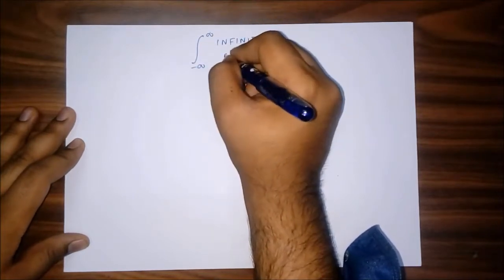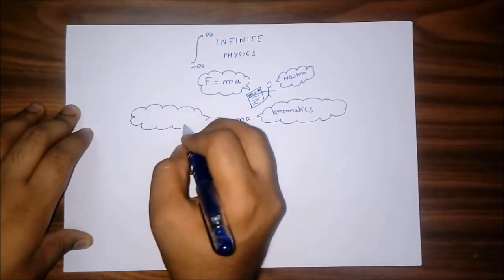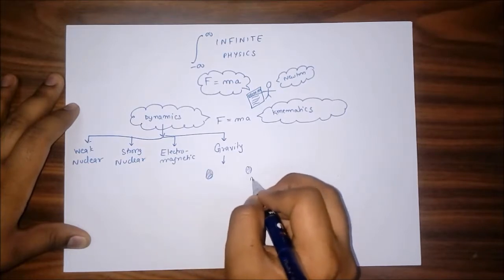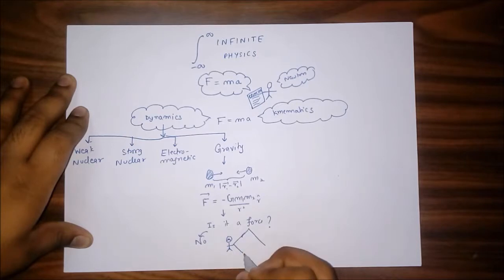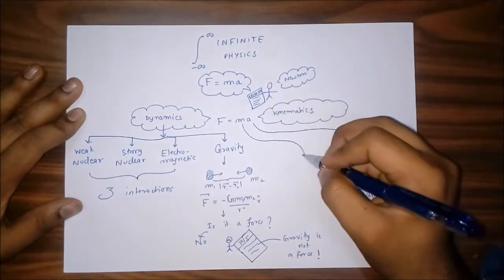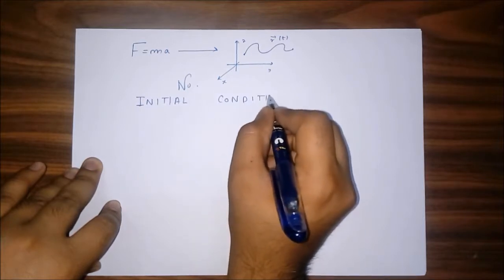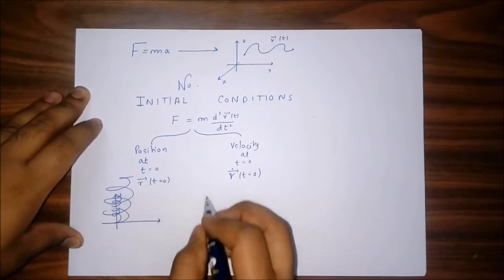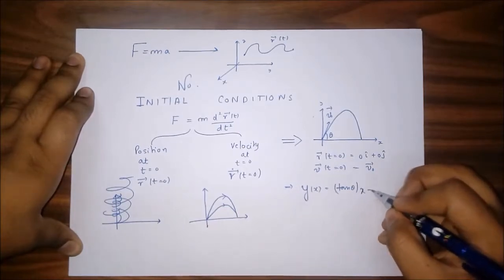Infinte physics : deeper insights to Newton's F = ma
Newton's second law F = ma is explained from a wider point of view , the relation of force F and acceleration is described and physical nature of the solution of this differential equation under different initial condition is shown.